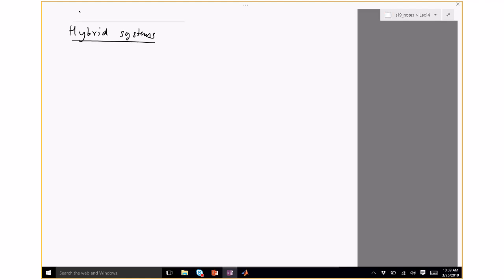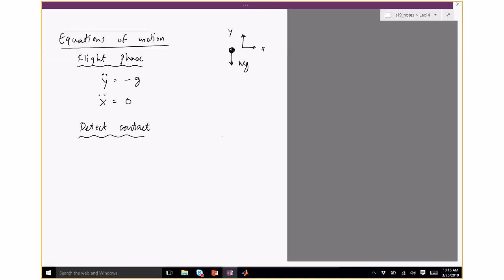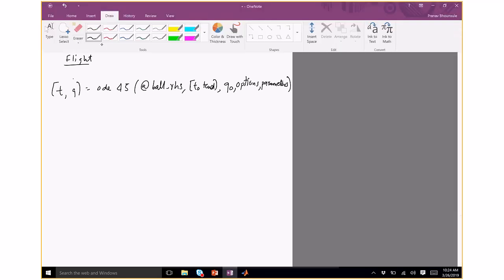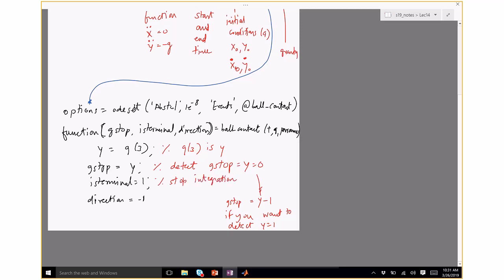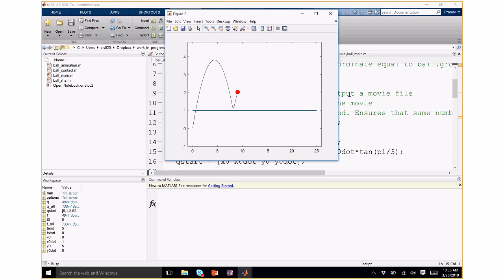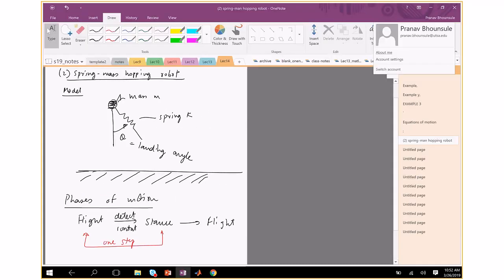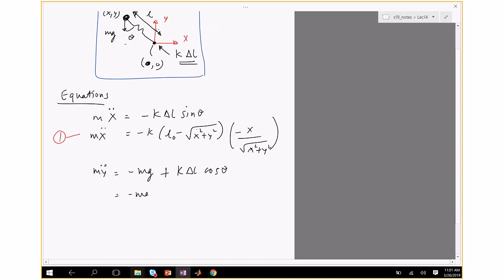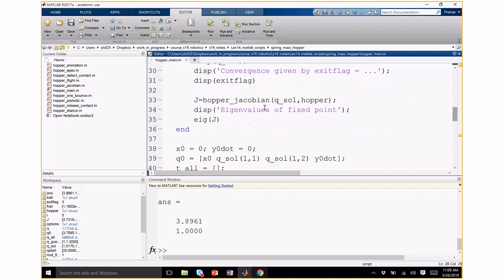Robotics Lec14: Hybrid systems -- bouncing ball and spring-mass hopper (Spring 2019)